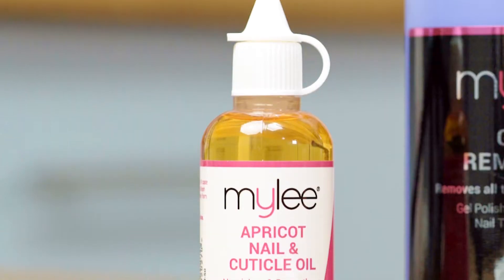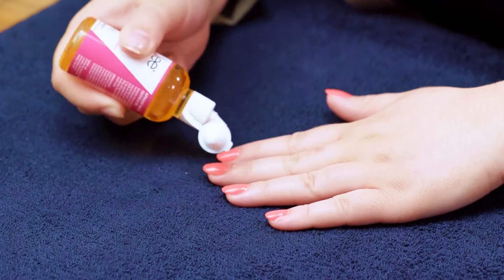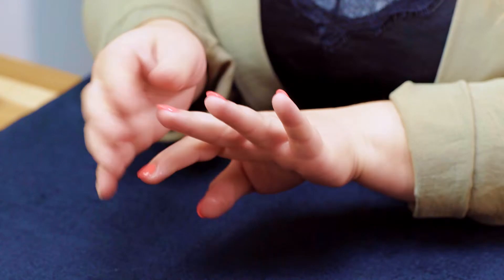Using Cuticle Oil | Stephanie Staunton with mylee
A beginner to mylee MYGEL nails? Let us present you to Celebrity Manicurist, Stephanie Staunton where you can learn all the top tips and tricks, fresh from the industry!